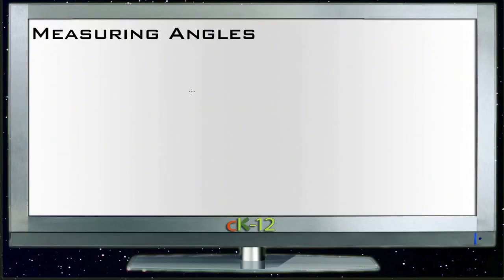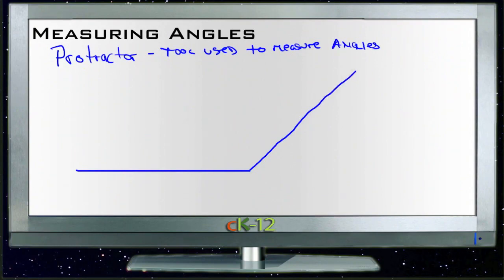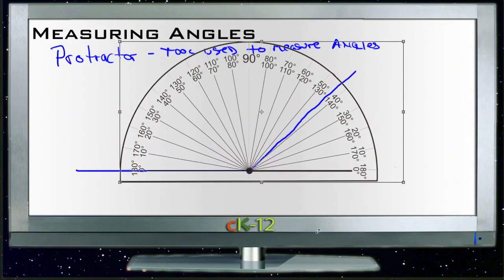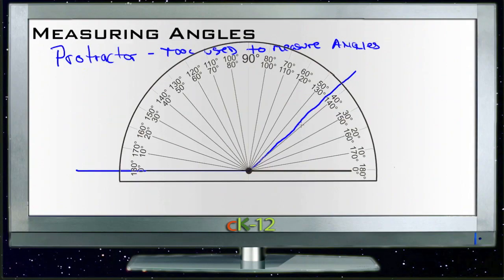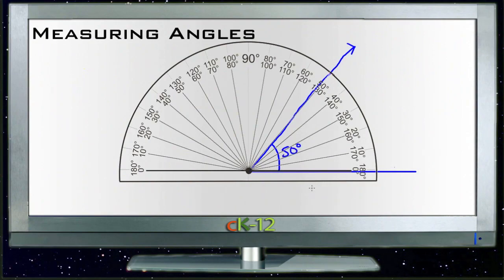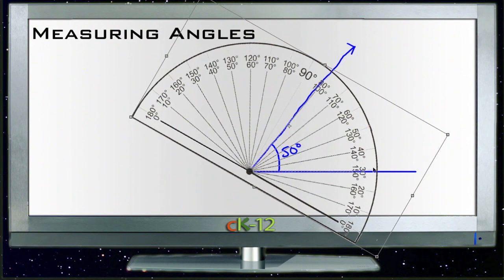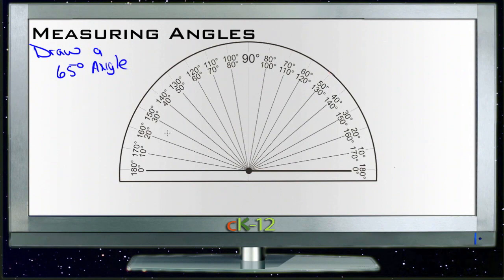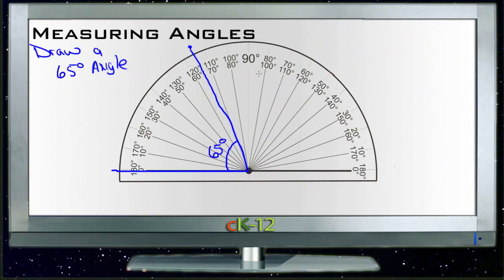Measuring Angles: Lesson (Basic Geometry Concepts)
Here you'll learn how to measure an angle with a protractor and how to apply the Angle Addition Postulate to find unknown values.

This video provides the student with a walkthrough explaining how to measure angles.